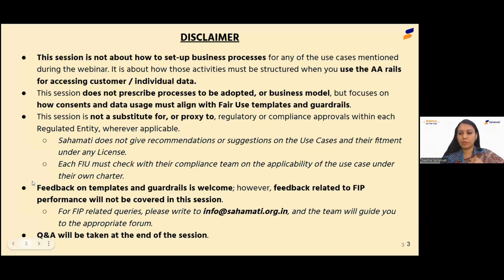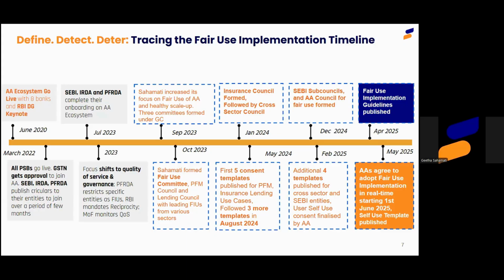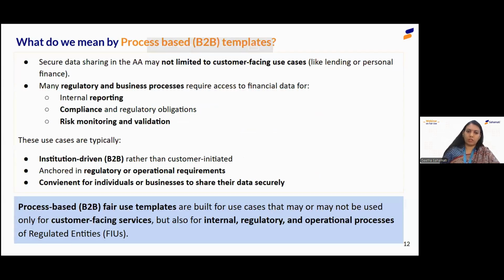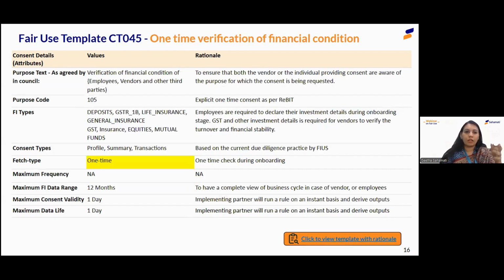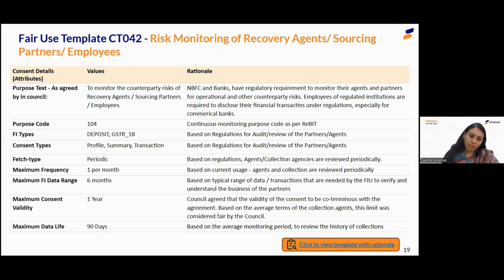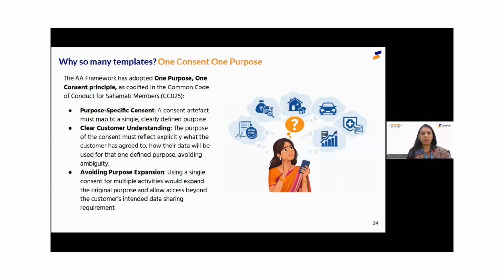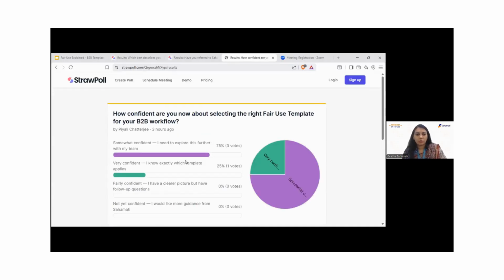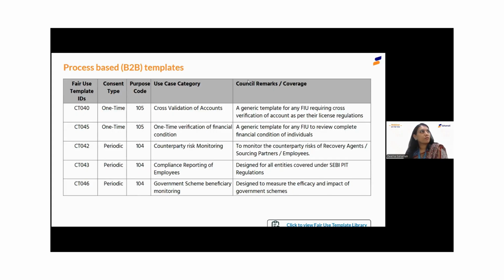Fair Use Templates Explained Series | Process-Based Templates (B2B) in the AA Ecosystem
The Fair Use Explained series continued with a focused session for teams working across enterprise risk, counterparty assessment, business onboarding, and compliance workflows within the Account Aggregator ecosystem.

The session covered:

The background and design logic behind process-based (B2B) Fair Use Templates
Key templates, including their scope, purpose, and boundaries:
CT040 – Cross Validation
CT043 – Employee Compliance Reporting
CT045 – One-time Employee / Vendor Verification
CT042 – Employee / Vendor Monitoring
CT047 – Credit Rating Agency Review

✅Guidance on selecting the right template for specific use cases while avoiding misuse
✅Dos and ❌Don’ts aligned with consent design principles and technical guardrails

The discussion brought together perspectives relevant for compliance teams, legal & regulatory functions, technology teams, and product managers building AA-enabled business workflows.